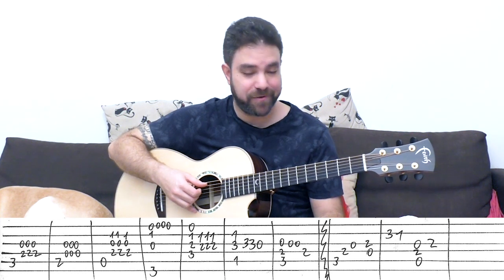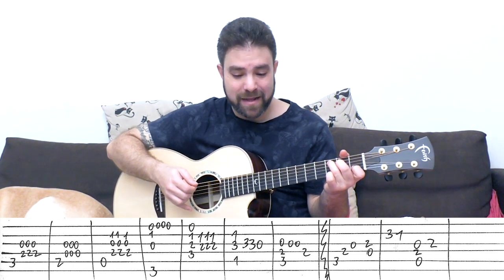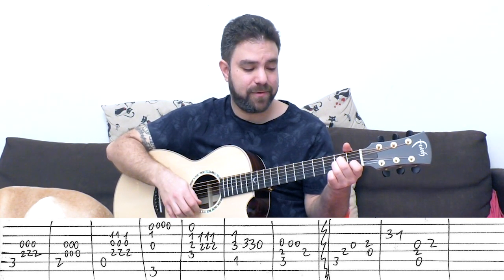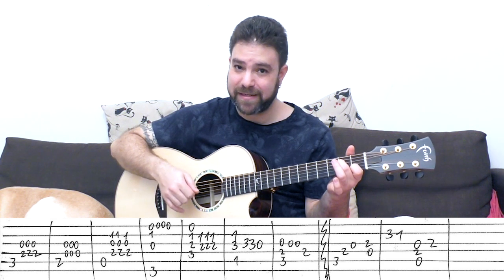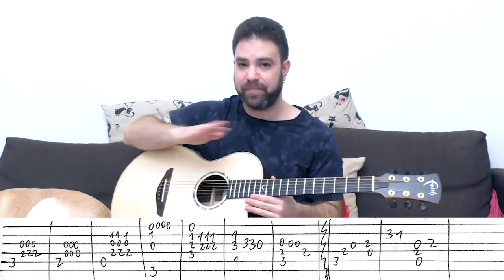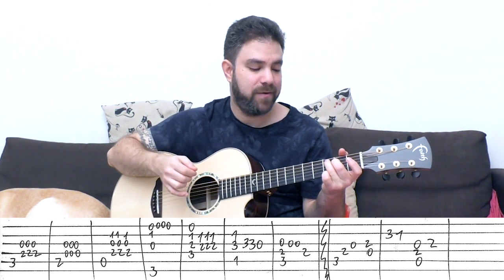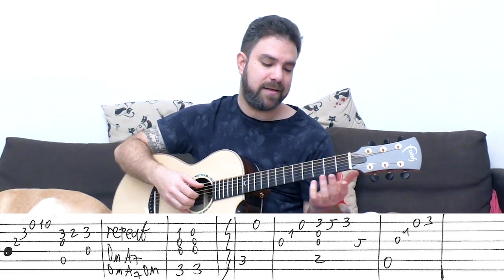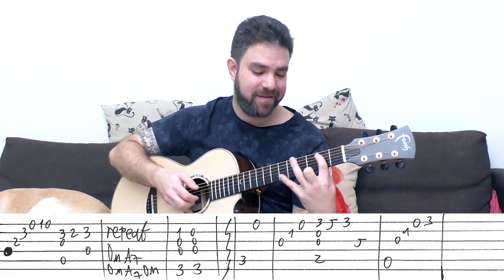Fingerstyle Tutorial: For No One (Beatles - FULL Arrangement) - Guitar Lesson w/ TAB